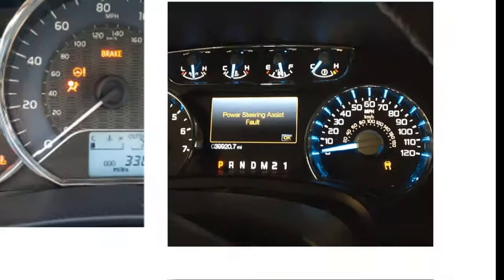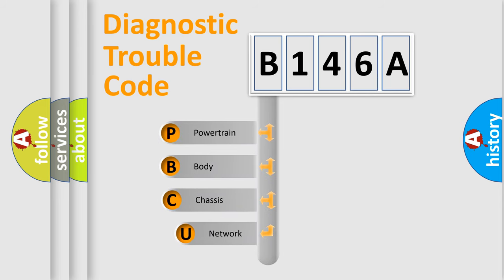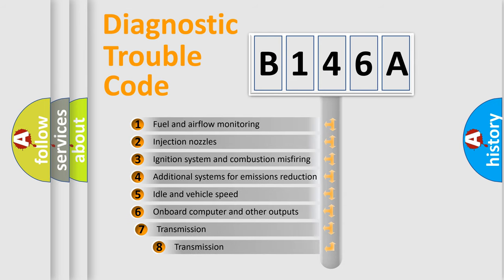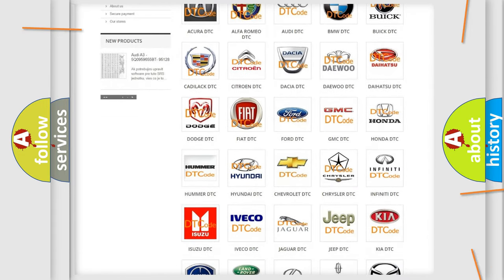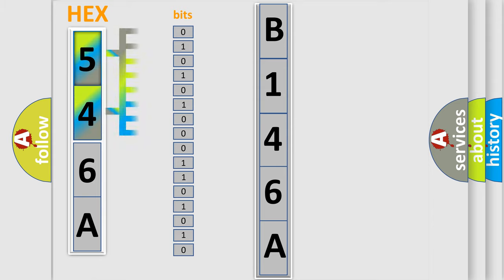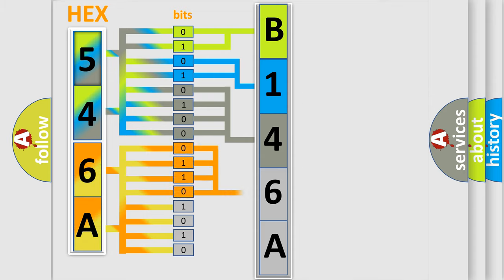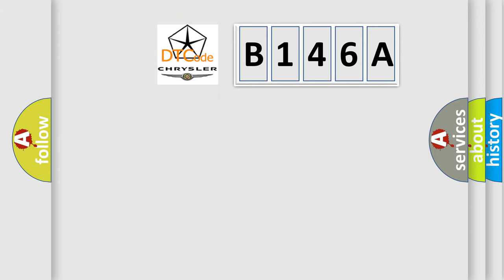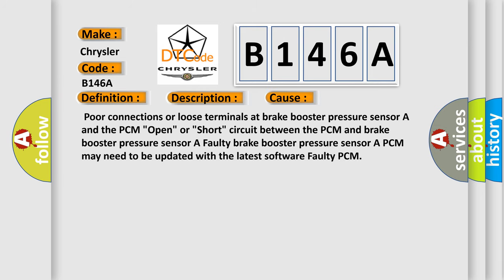DTC Chrysler B146A Short Explanation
Contents:
0:21 Basic DTC analysis according to OBD2 protocol standard.
1:48 Insight into programming
2:58 A diagnostically understandable description of the Diagnostic Trouble Code
3:05 Basic error definition

Make:
Chrysler
Code:
B146A
Definition:
Brake Booster Pressure Sensor A Circuit Low Voltage
Description:
With the ignition switch ON (ll),a malfuntion has been detected in the brake booster pressure sensor A circuit.
Cause:
 Poor connections or loose terminals at brake booster pressure sensor A and the PCM "Open" or "Short" circuit between the PCM and brake booster pressure sensor A Faulty brake booster pressure sensor A PCM may need to be updated with the latest software Faulty PCM